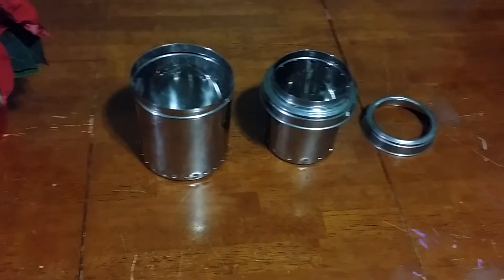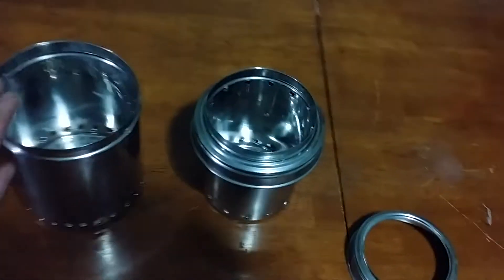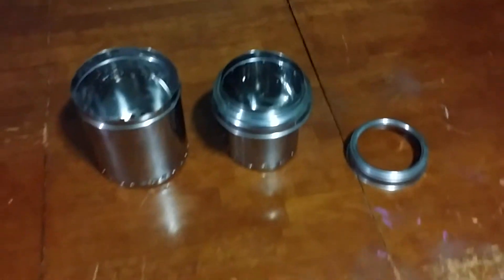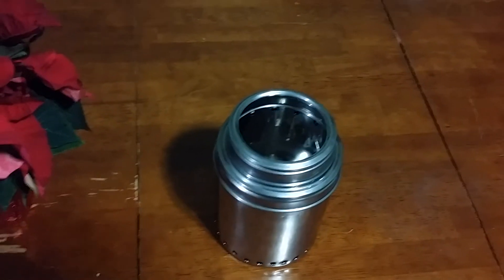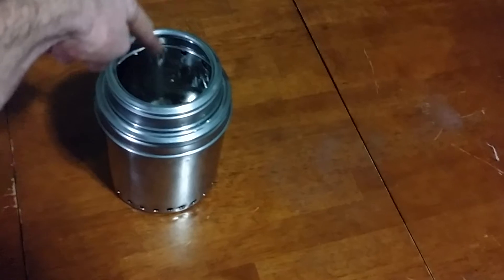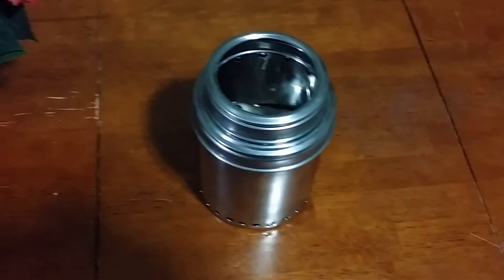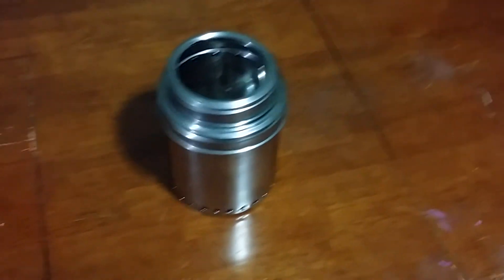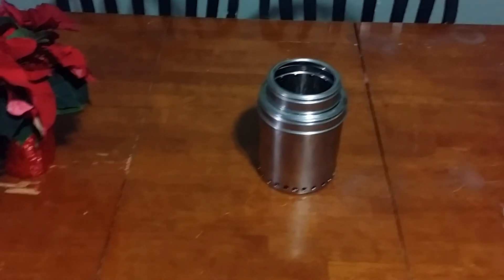$11 Wood Gas Stainless Steel Cooking Stove DIY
In this video I share with you a wood gas stove that I built using two stainless steel storage containers used for flour, sugar etc.

At the base of the outer can there are 25 air intake holes 3/8" in diameter.  At the bottom of the inner can there are 20 primary air intake holes 1/4" in diameter. At the top of the inner can there are 14 secondary air intake holes 1/4" in diameter.

I bought these containers in a four piece set. I used the largest container and the second to the smallest container for the wood gas stove you see in this video . I will also be building another wood gas stove using the second largest container and the smallest container that was in the set. I purchased this set from Amazon. Here is the link to this set if you wish to purchase these containers and build a wood gas stove yourself.